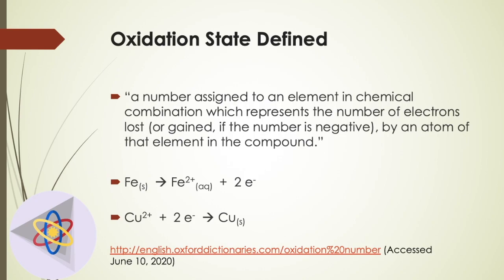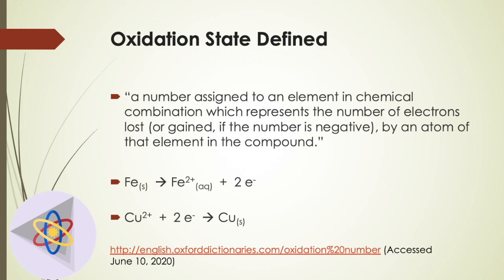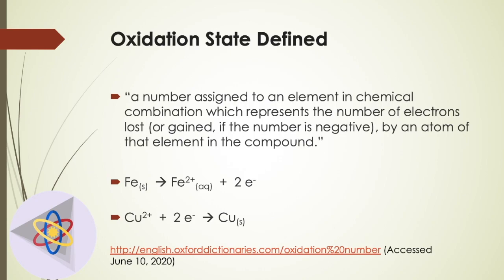[FSH ED] CHEMISTRY: Oxidation States Defined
A short tutorial video on the definition of oxidation state.